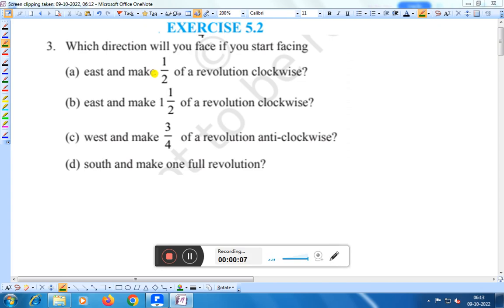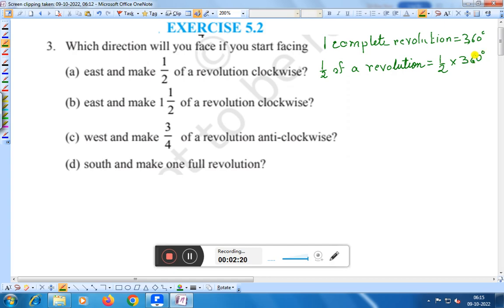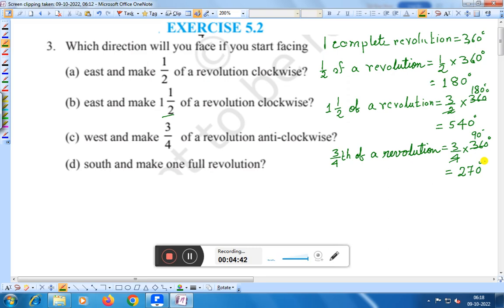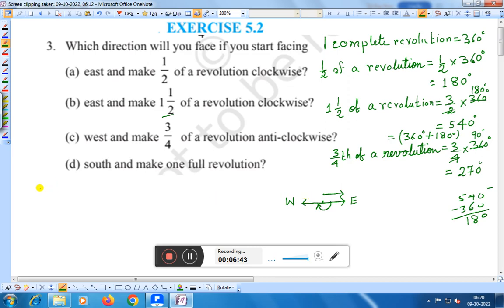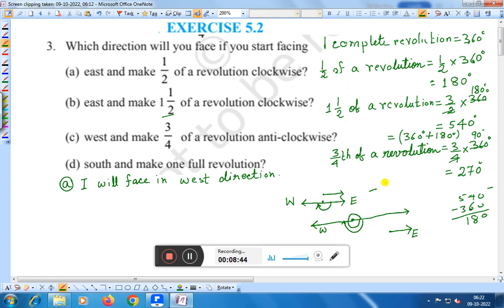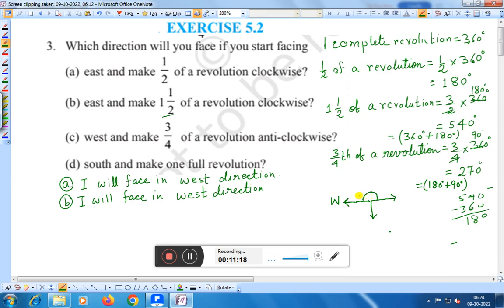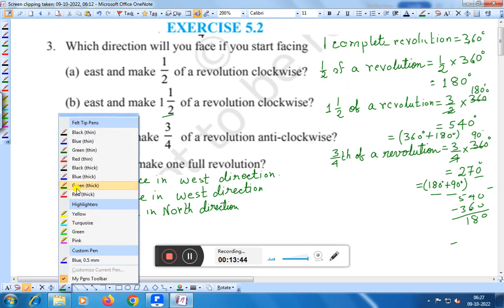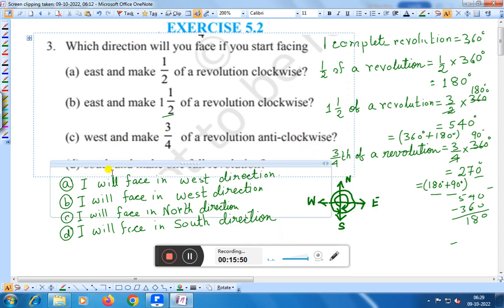EXERCISE-5.2 ,Q.NO- 3 ,UNDERSTANDING ELEMENTARY SHAPES,MATHS CLASS-6,CHAPTER-5